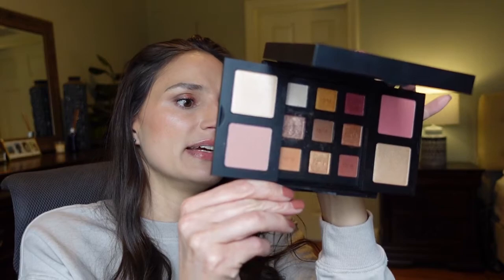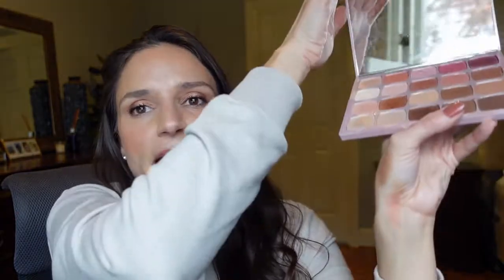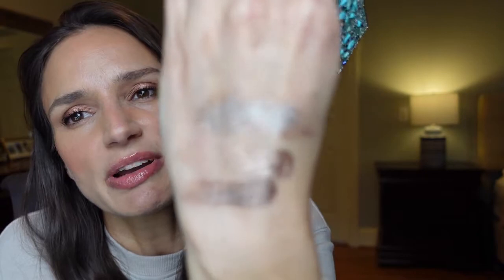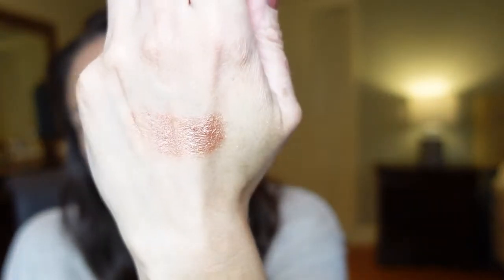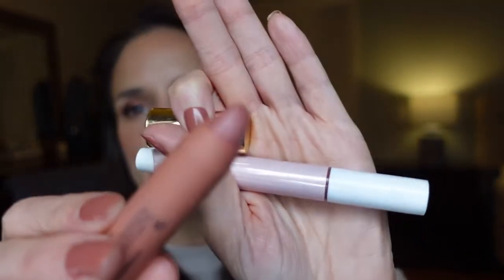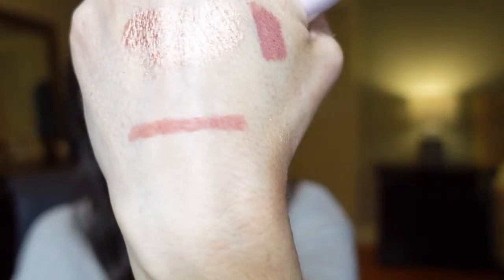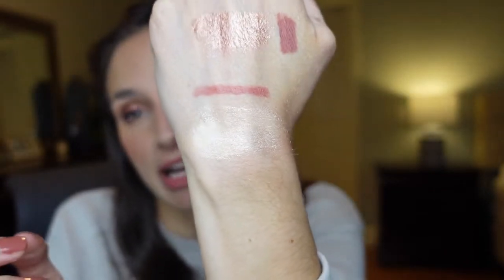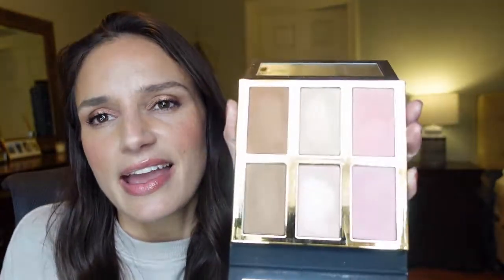Watch Before You Shop! Best of Tarte Cosmetics - Fav & Fails- Friends & Family Sale on NOW! 35% Off!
Hi Everyone,

Thank you so much for clicking on my video! Tarte is having their friends and Family sale and I believe it ends today so I wanted to get this video up so you can check out some great deals before they are gon. I hope you enjoy it!

Products I mentioned in the video-
Tarte Blushes
Chrome Paint
Lippie Stick
Maracuja Gloss
Creamy Shape Tape
Gloss Highlight